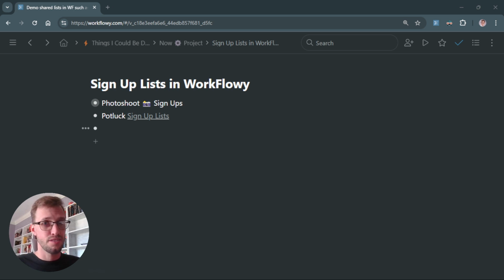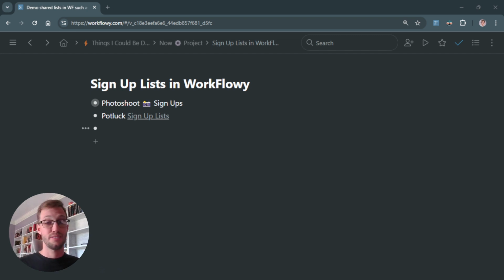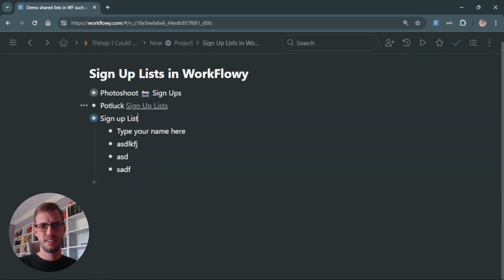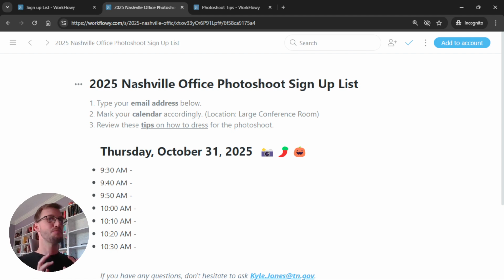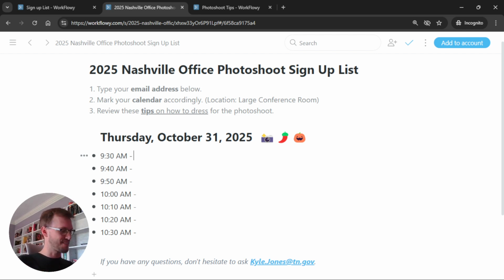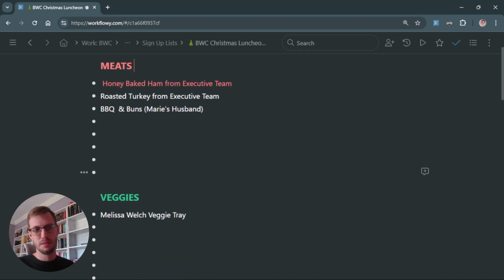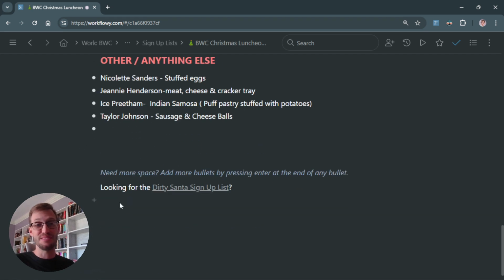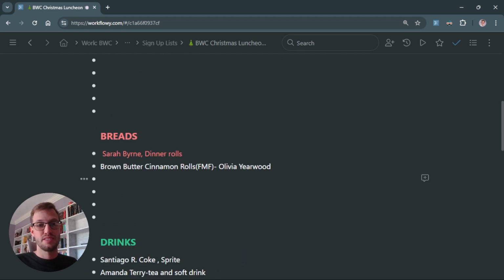How to Create Easy Company Sign Up Lists (in Workflowy)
@workflowy makes it easy to make internal sign up lists for your organization to simplify scheduling or to bring out the most delicious dishes.